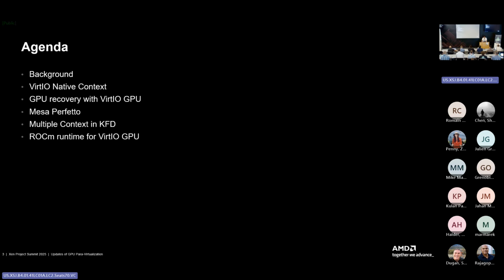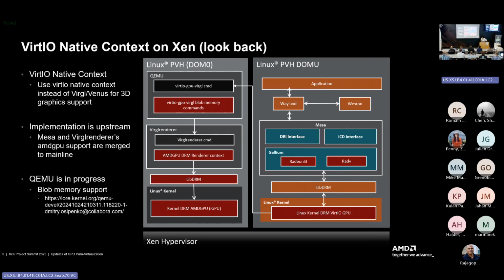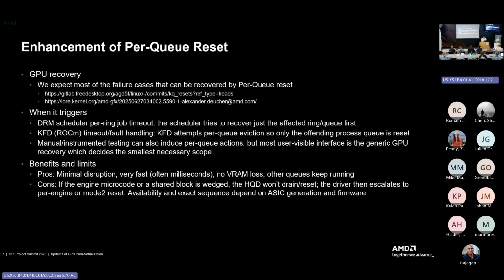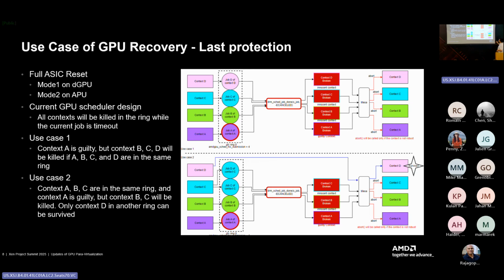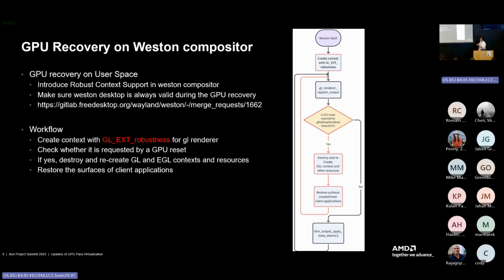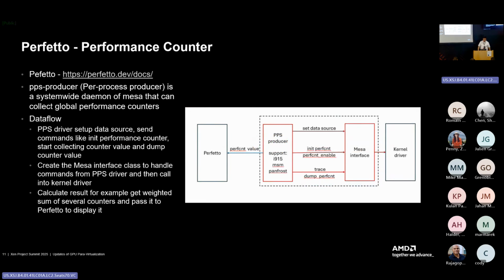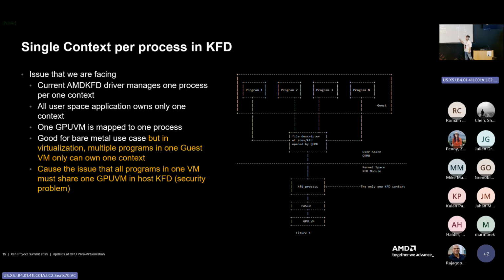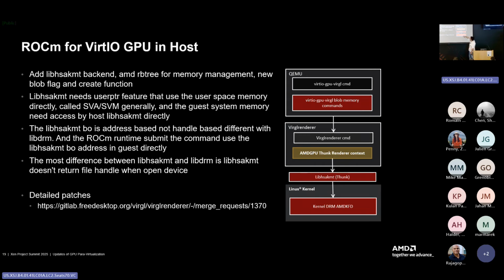Updates of GPU Para-Virtualization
In this talk from Xen Summit 2025, Ray Huang shares the latest updates on GPU para-virtualization. Building on last year’s introduction of AMDGPU support in Xen guest domains, he discusses progress on graphics and compute virtualization using RadeonSi, Radv, and ROCm. The session highlights new features such as Perfetto GPU tracing in guest VMs, live GPU monitoring with UMR GUI, GPU recovery mechanisms, multiplane overlay virtualization, and expanded compute capabilities with virtio-gpu and ROCm native contexts. Ray also outlines future directions for GPU para-virtualization in automotive scenarios.

Presented by Ray Huang, Principal Software Engineer at AMD